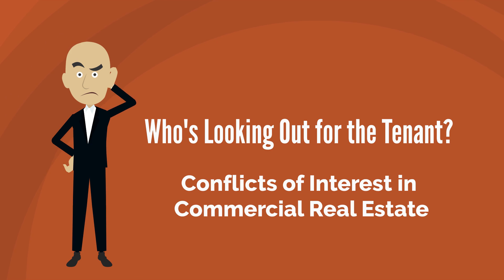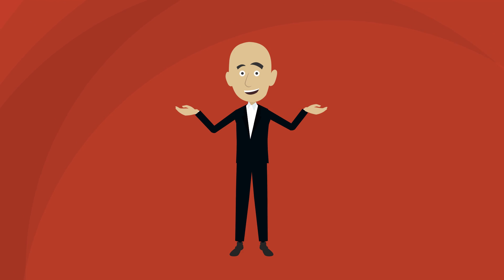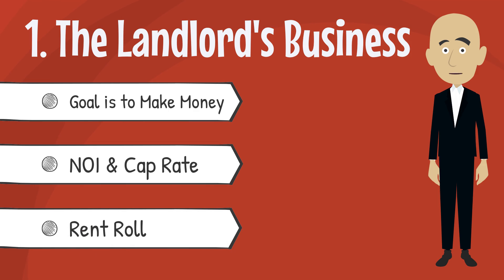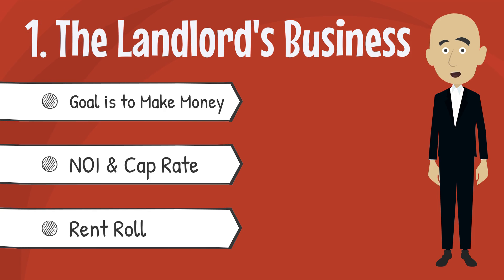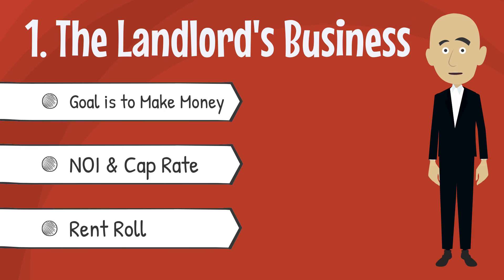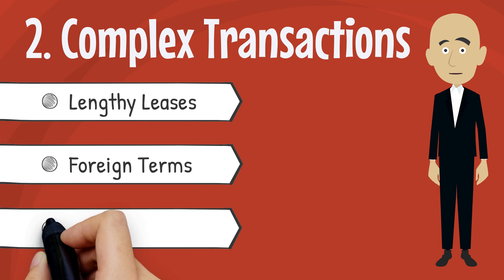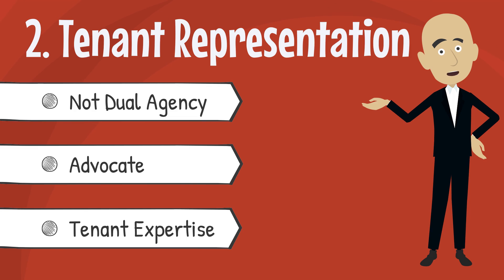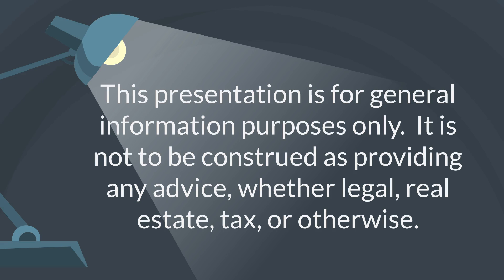Who's Representing the Tenant? Conflicts of Interest in Commercial Real Estate - V0009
The commercial real estate leasing industry is biased in favor of the landlord and against the tenant.  Conflicts of interests go against the tenant. This video exposes the bias and provides some tips for tenants to make a level playing field.

00:26 - Conflicts of Interest that are Biased Against the Tenant
01:07 - Landlords Are In It To Make Money from Their Tenants
01:42 - Net Operating Income (“NOI”) and Capitalization Rate (“Cap Rate’)
02:15 - Rent Roll
04:02 - Full Service Gross & Triple Net (“NNN”) Rent Structures
04:47 - Unequal Bargaining Power
05:38 - Sitting Ducks & Dual Agency
07:26 - Landlord = Repeat Business for Broker
08:39 - Some Tips...

Welcome to Civignite!  and we'll add you to our newsletter list. PLUS we'll send you a FREE video personalized for you